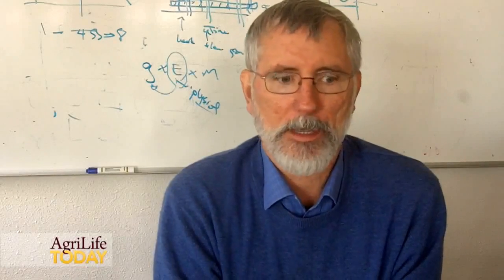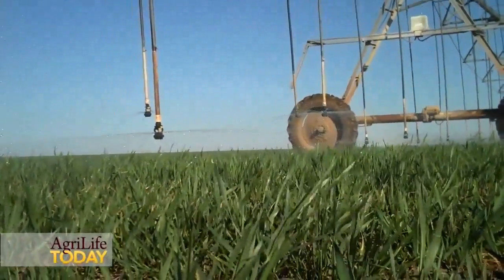Using Drones to Detect Wheat Disease Spread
How researchers are using drones across wheat fields to help producers make better irrigation decisions.